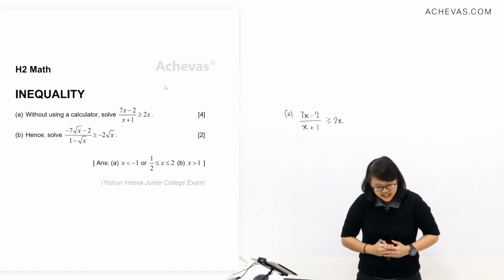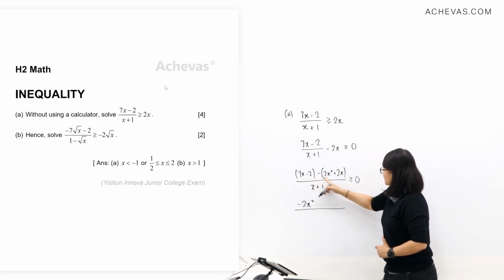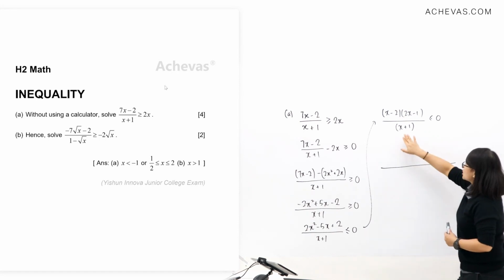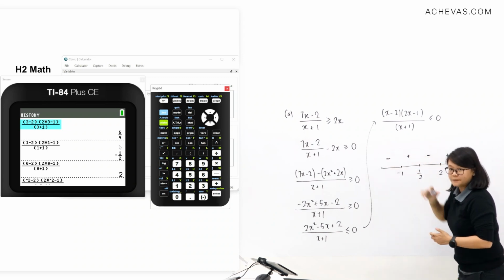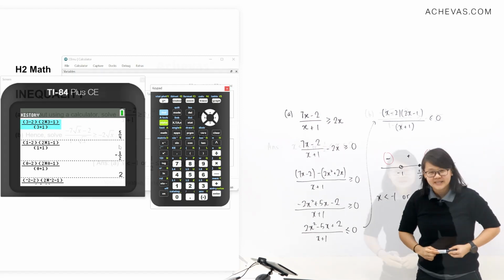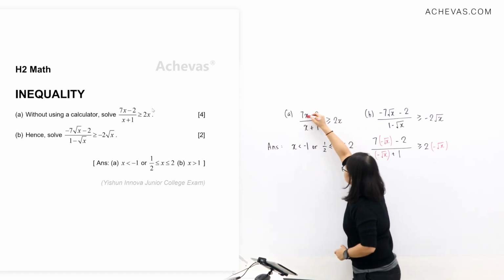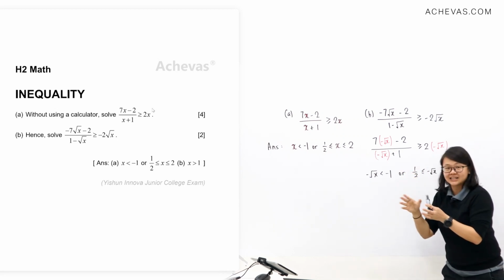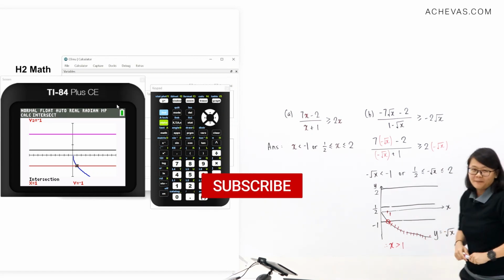H2 Math Inequalities | A-Level/JC, Singapore Tuition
💡 ABOUT ACHEVAS

With 15 years of teaching experience under her belt, Janice has coached hundreds of students, empowering them to reach their highest potential. A Certified ICGSE Examiner, she has consistently produced students who attain the prestigious Cambridge “Top In The World” award, which as the name suggests, is the highest of the Outstanding Cambridge Learner Awards.

POPULAR Bookstores

🏫 Question from Yishun Innova Junior College (YIJC) 2023 H2 Math Exam